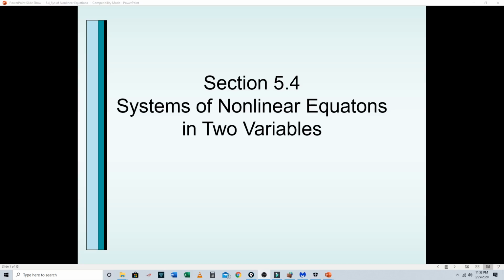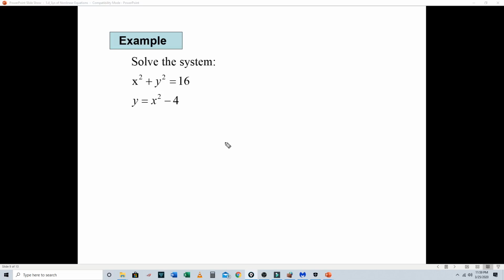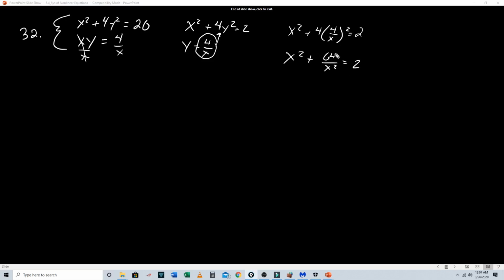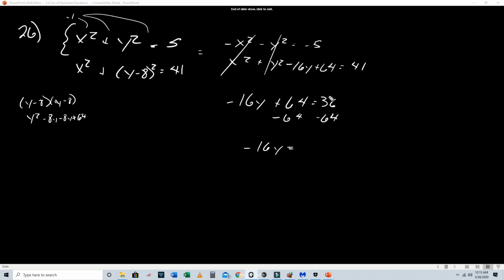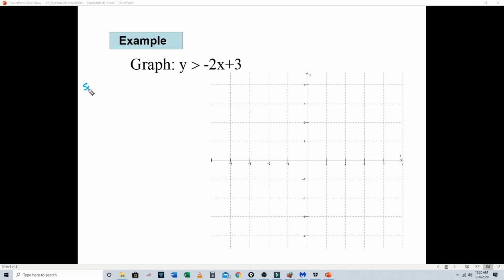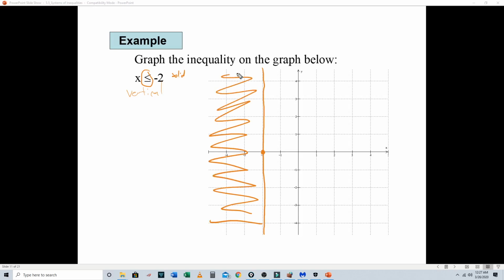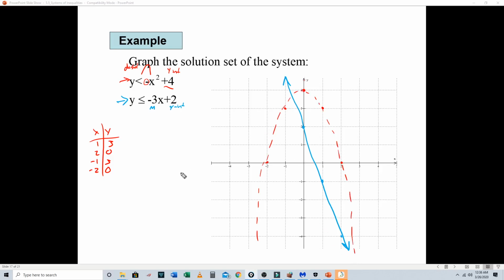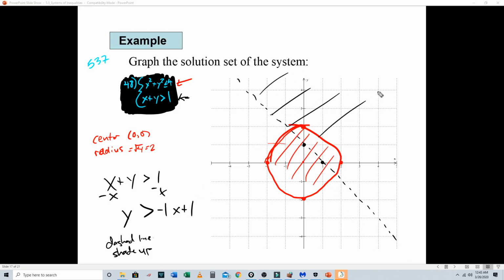5 4 & 5 5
This is one long video for both chapter 5.4 and 5.5 for College Algebra.